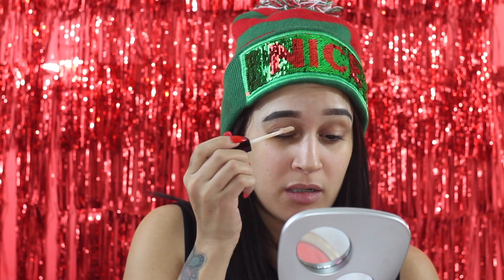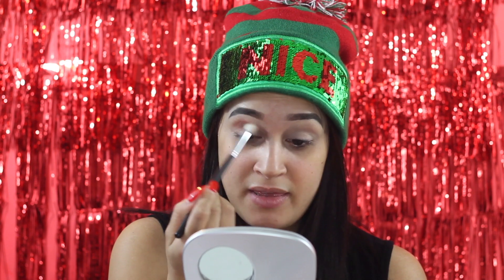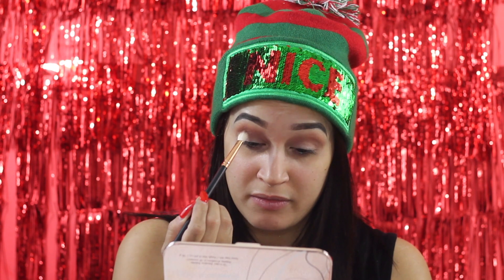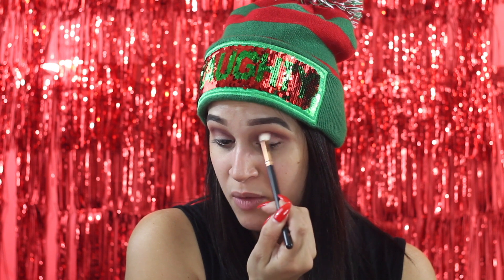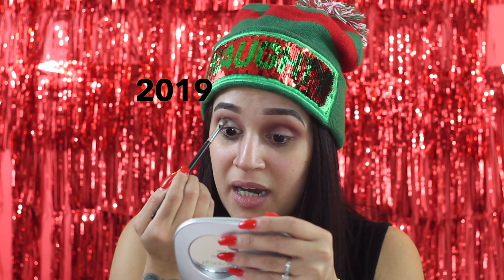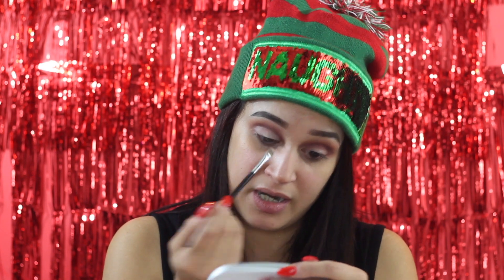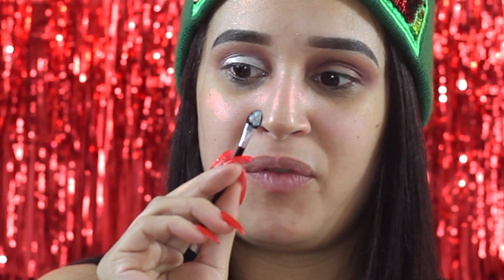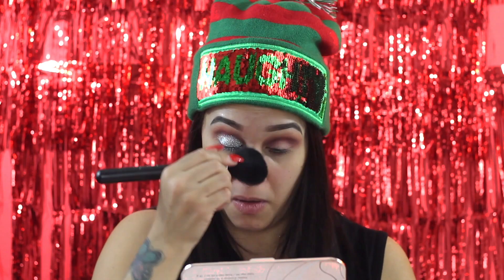Rudolph the Red-nosed Reindeer... Makeup Look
Oh Boy,,, This video was interesting. Not sure where I was going with this? Just decided that I wanted to be Rudolph. And so I "TRIED" to, somewhat a easy but fun makeup look.
Hope you got a laugh out of it? lol. Cuz I sure did.
Love you all xoxox

* Loose Finishing Powder *

* Blush, Bronzer *

* Mascara *